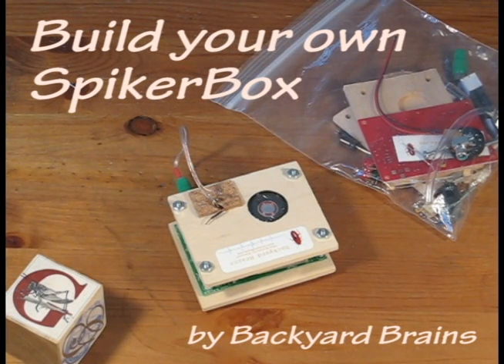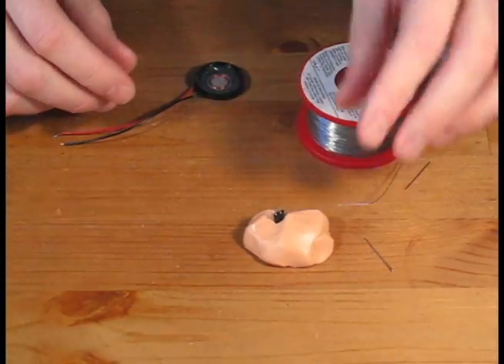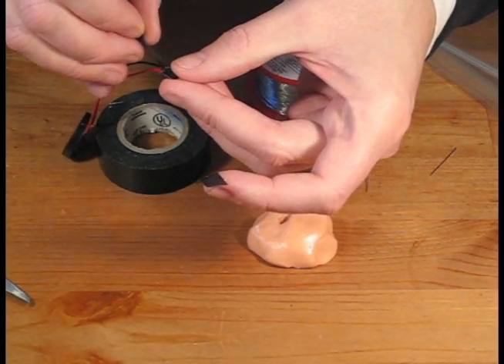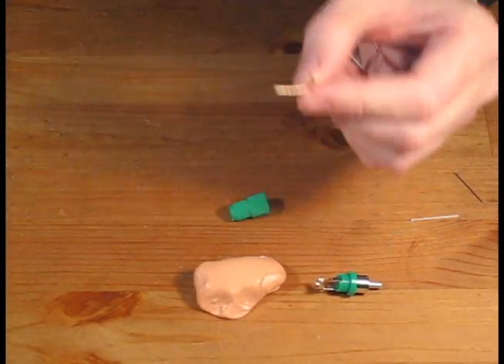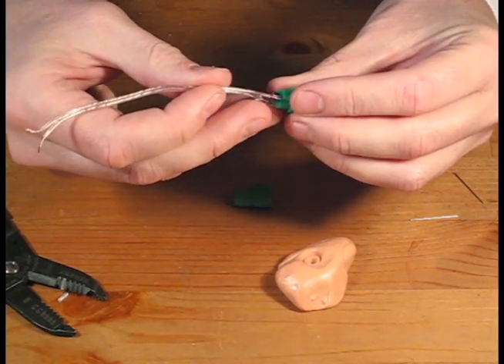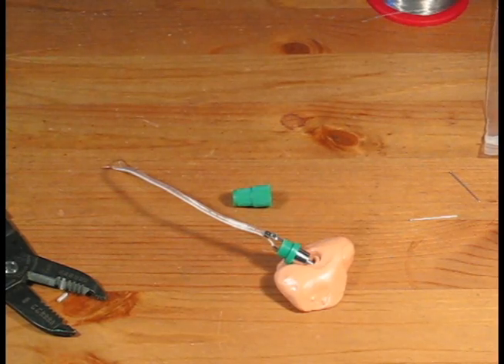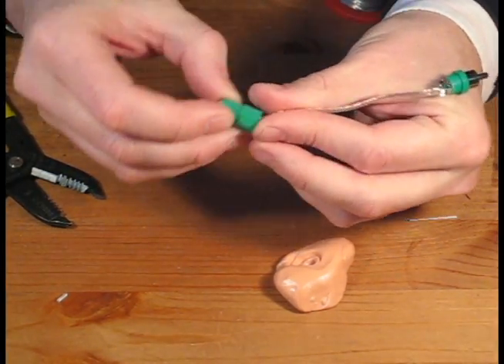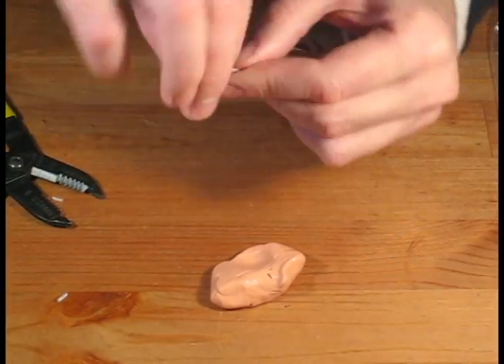DIY SpikerBox Instructions 2 - Speaker and Cable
Part 2 of 3: In this video, we assemble both the Speaker and the Recording Electrode.  Only two simple components, but can take a while to do... and a life time to master.  Just ask Tim.